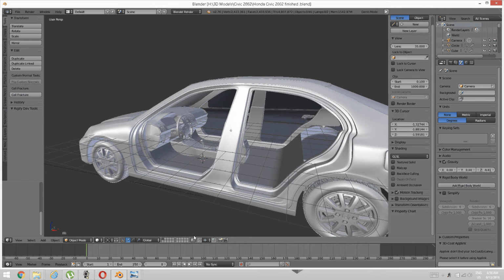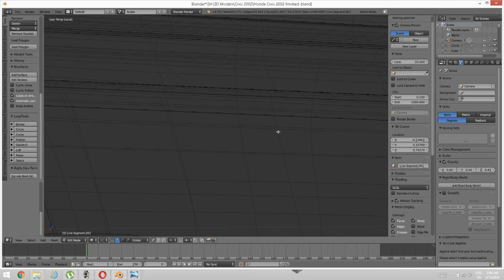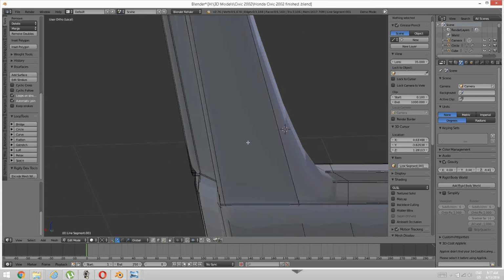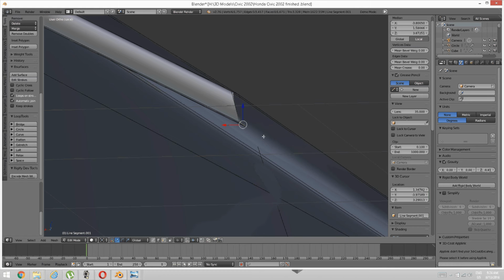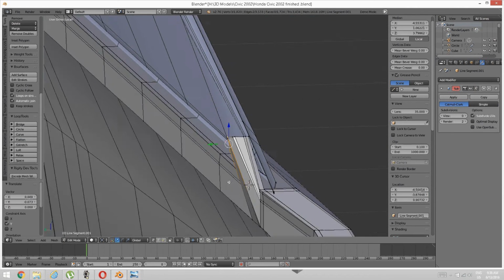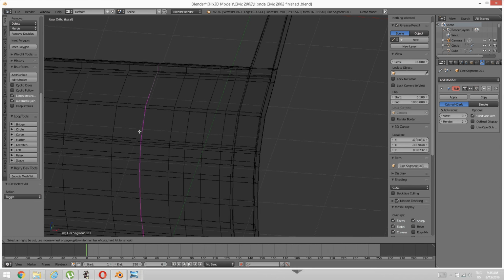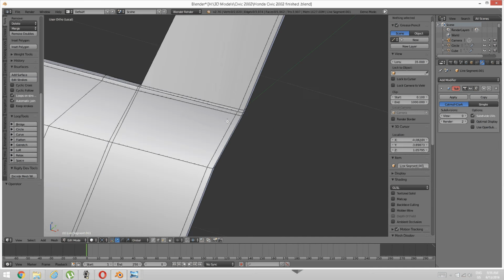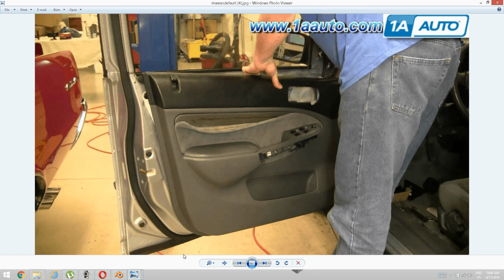blender 3d car interrior modeling tutorial Part 20